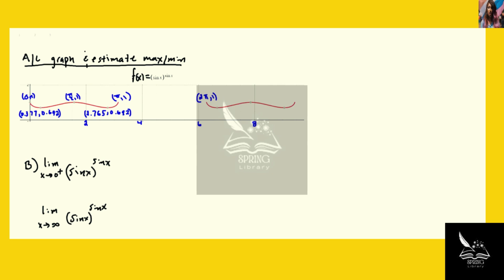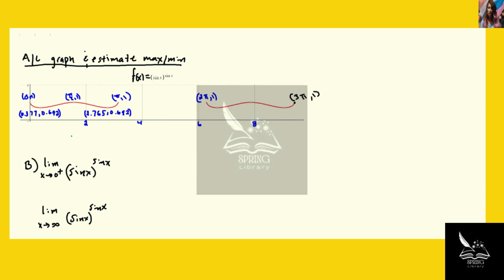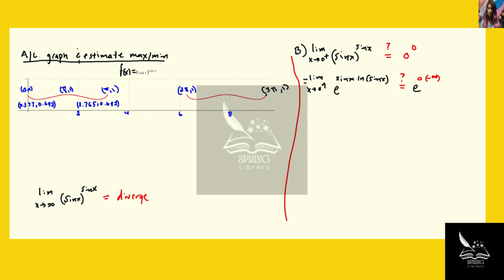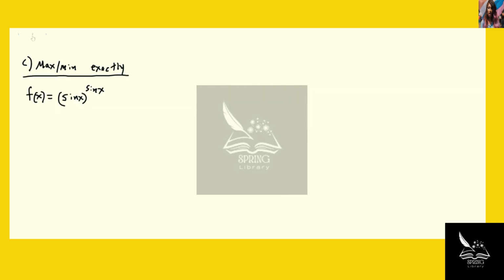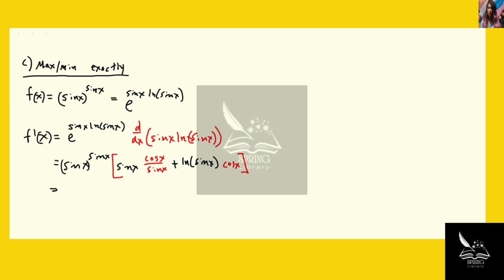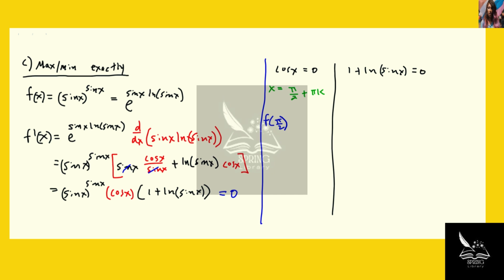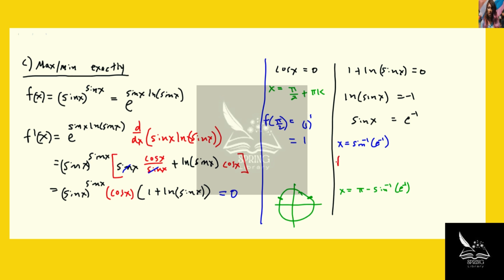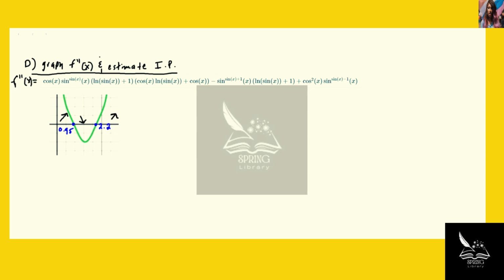[Math] Graph the function. (b) Explain the shape of the graph by computing the limit as or . (c) E